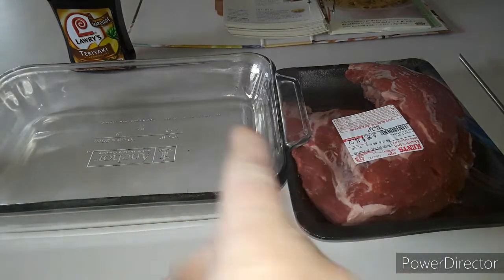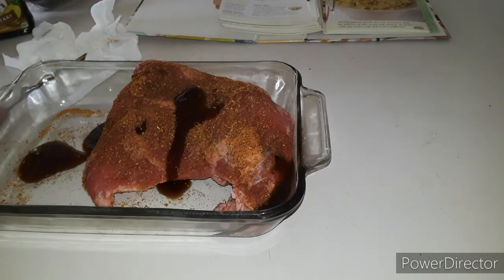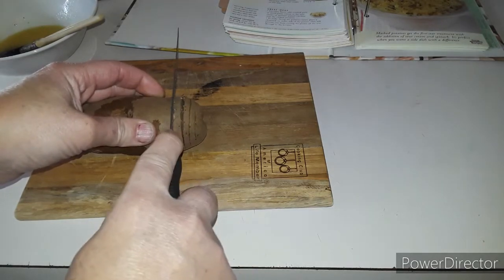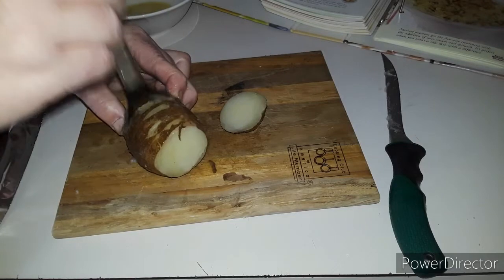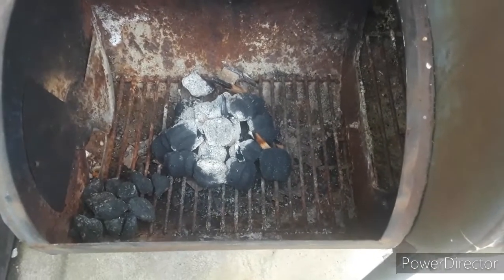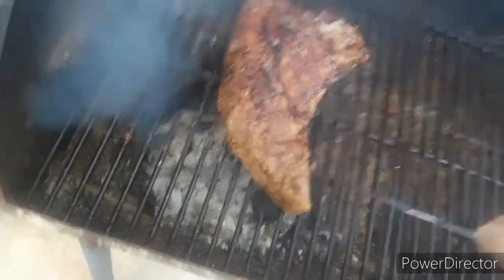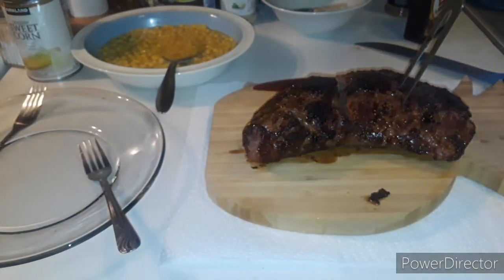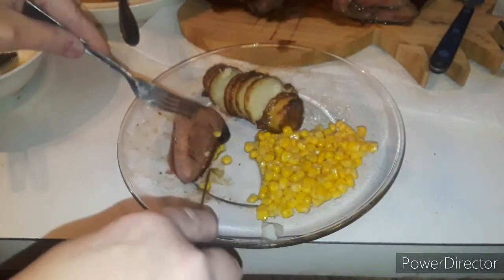How I BBQ a tri-tip and make my Fan Baked Potato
Showing you guys how I BBQ a tri-tip and how I make fans baked potatoes with garlic butter and sweet corn so yummy hope you'll have a fantabulous day